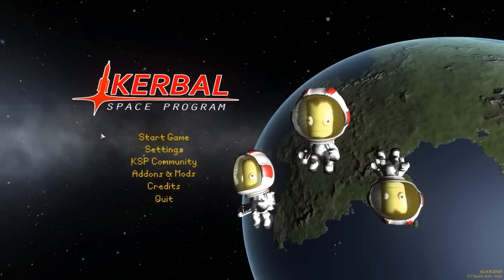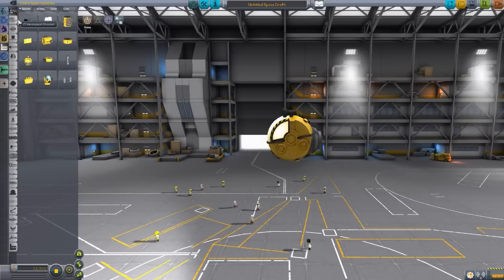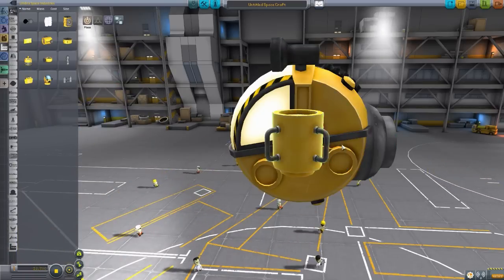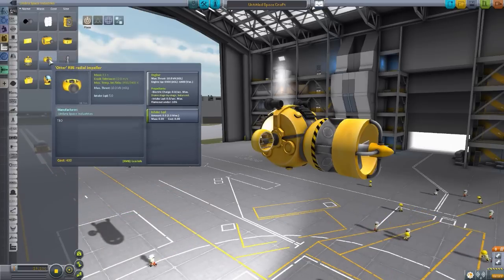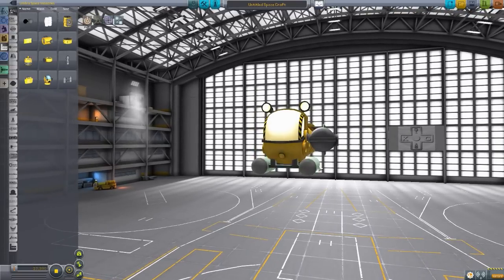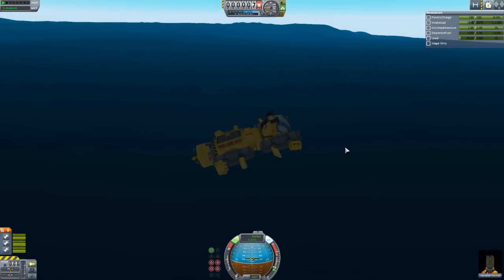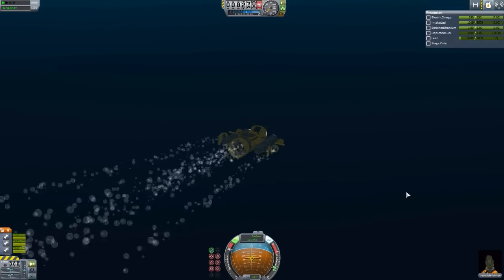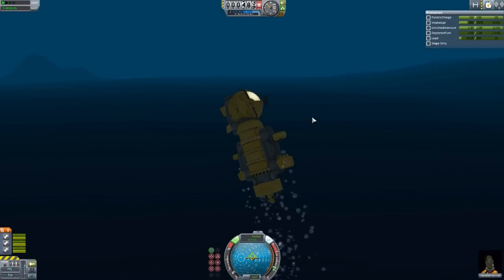KSP Mods - USI Submarine Parts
In this episode I mess around with the USI Submarine Parts mod which adds into the game a series of parts for building a new and fun submersible.